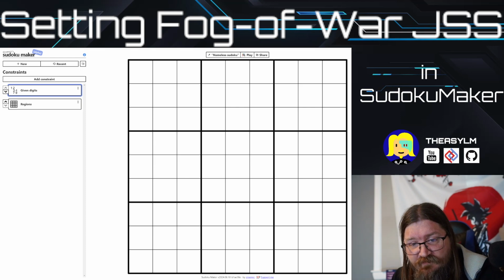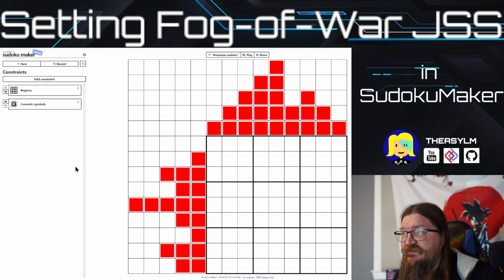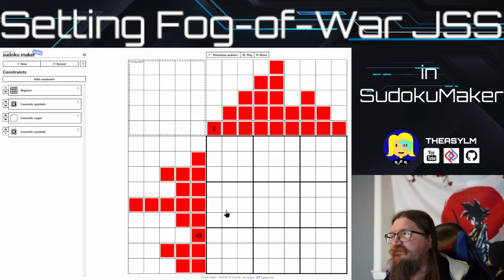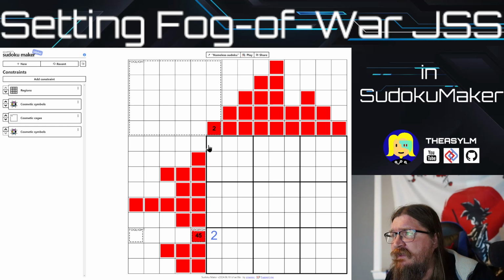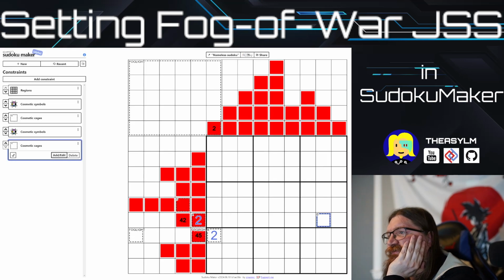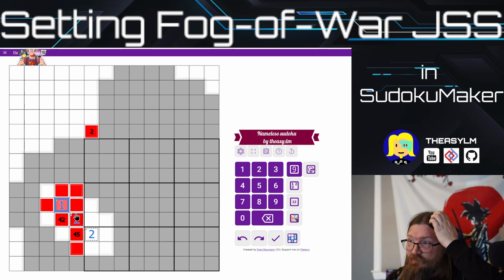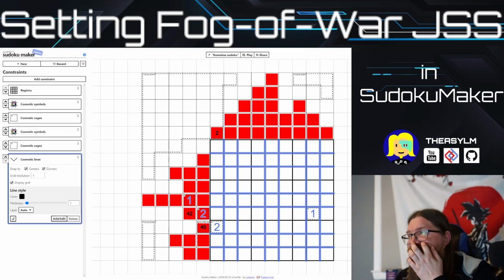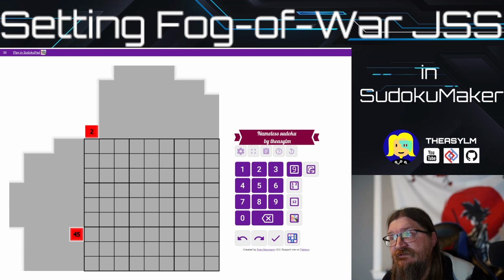Setting Fog-of-War JSS in Sudokumaker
I go over the technique for setting Fog-of-War Japanese Sums Sudoku puzzles where even the JSS clues are covered by the fog-of-war.